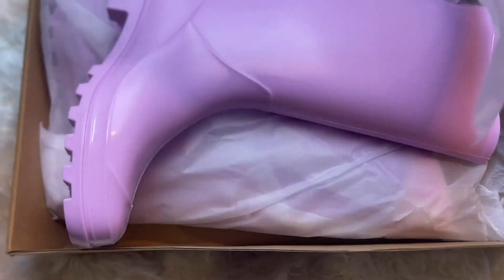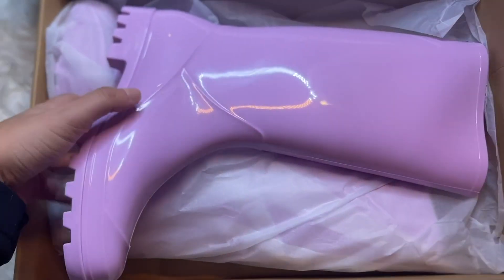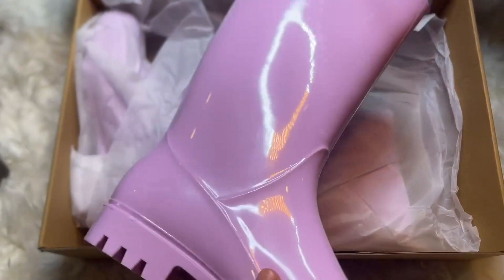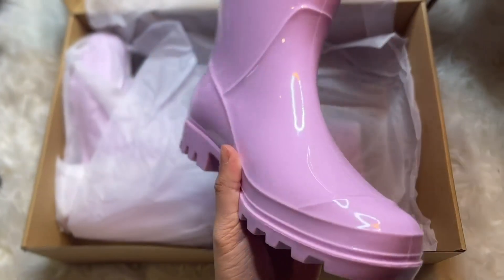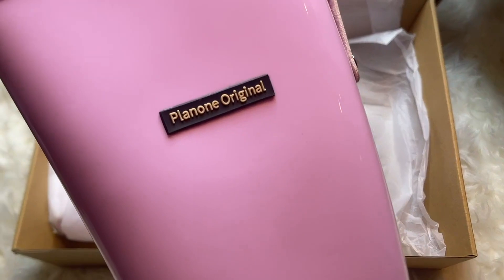Planone Pink Rain Boots for Women. Perfect Waterproof Garden Shoes. Super Cute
Available in 15 colors!